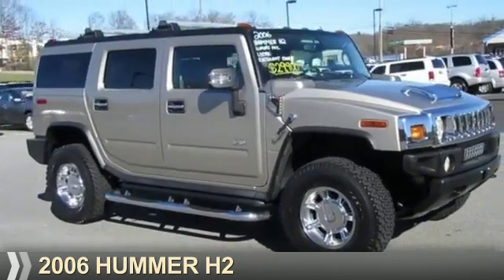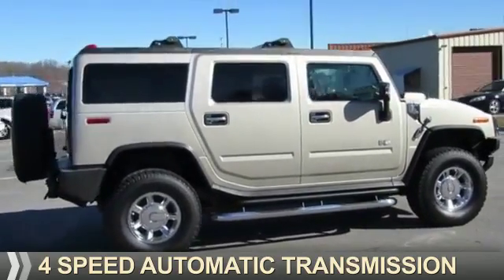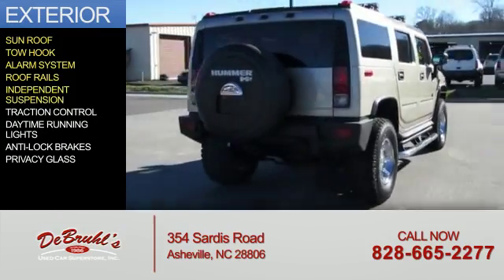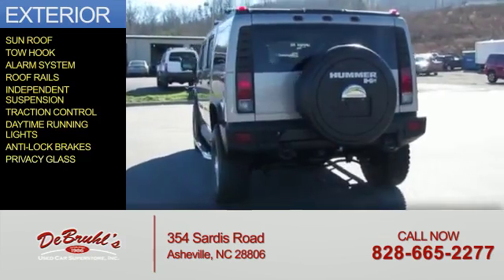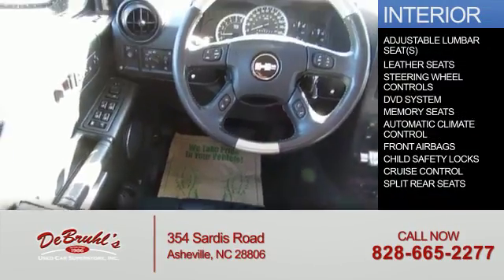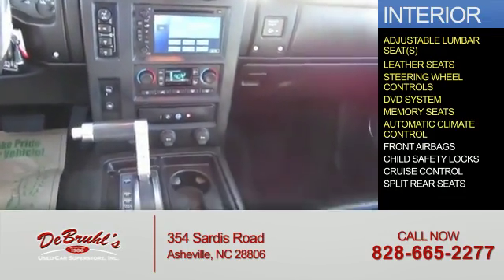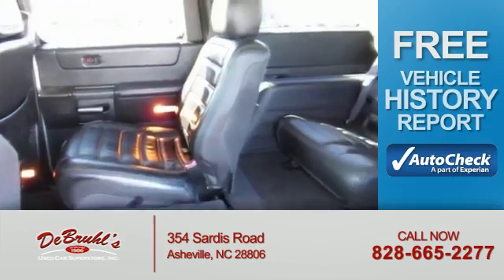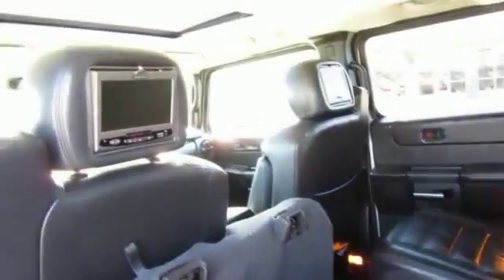2006 HUMMER H2 114906 - Asheville NC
Year: 2006
Make: HUMMER
Model: H2
Trim:
Engine: 6.0 liter 8 Cylindercylinder 4WD
Transmission: 4-Speed Automatic
Color: Silver
Mileage: 130179
Address:
VIN:5GRGN23U96H114906